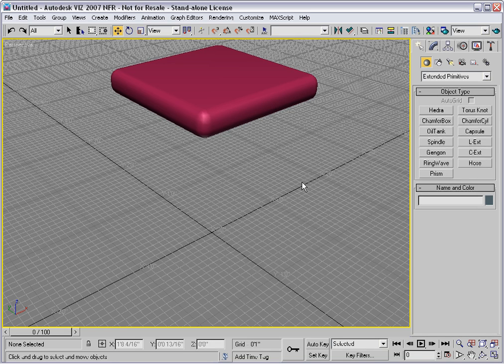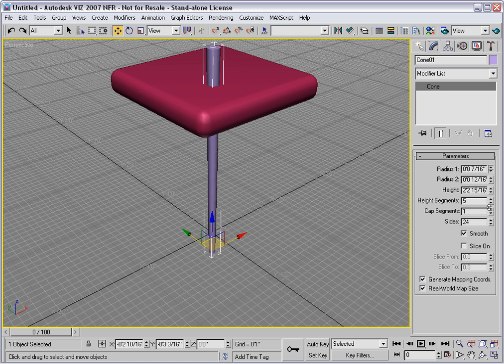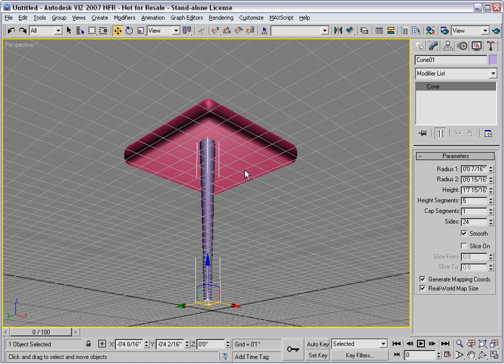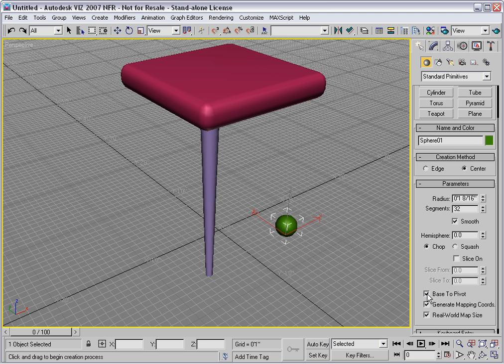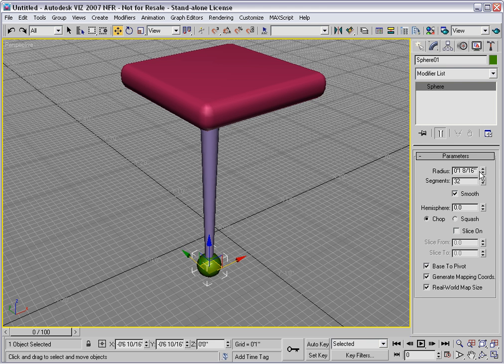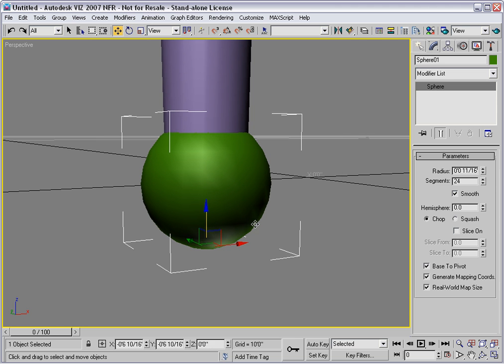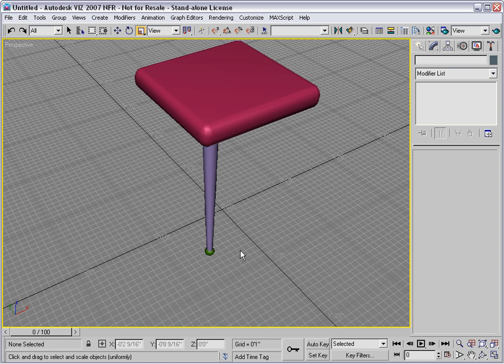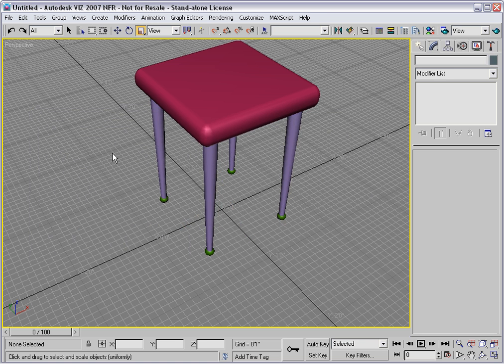106 Modeling a primitive chair 2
| 3ds Max and VIZ for Architects (2007) | Module 2: Basic Modeling | Primitive Chair Project | Modeling a primitive chair 2